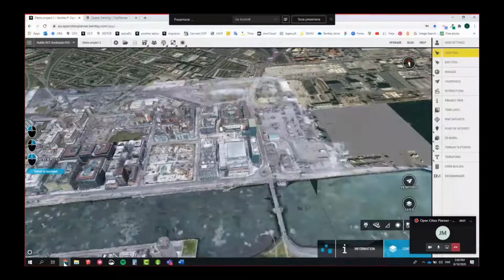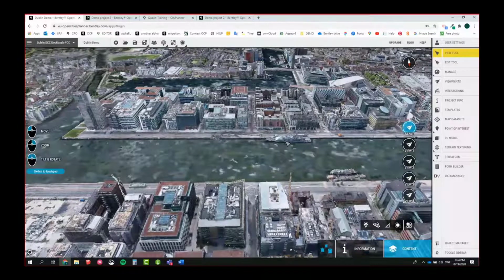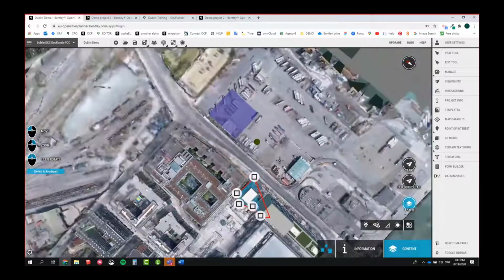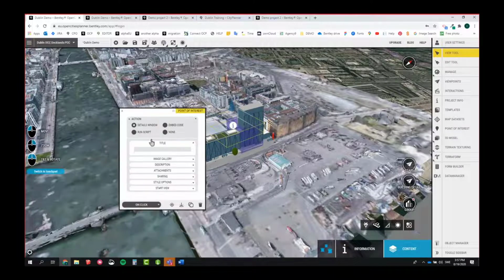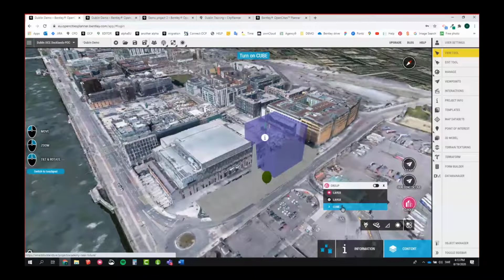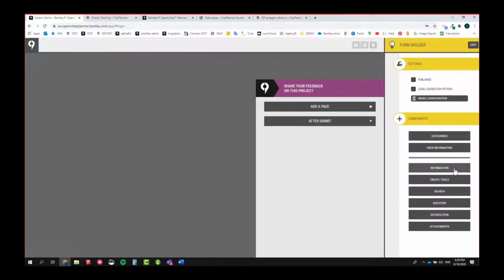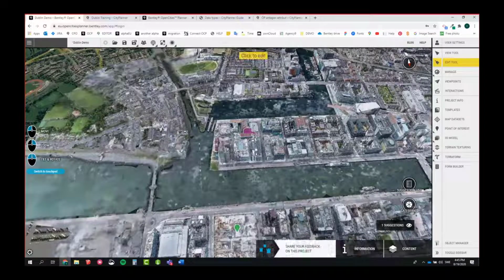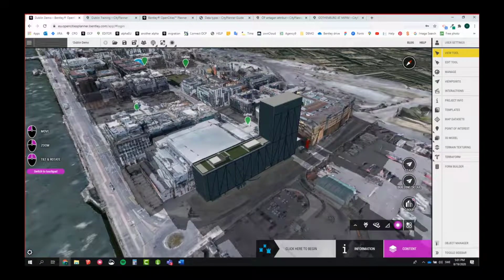OCP Training for users